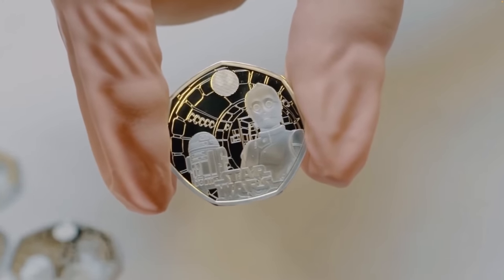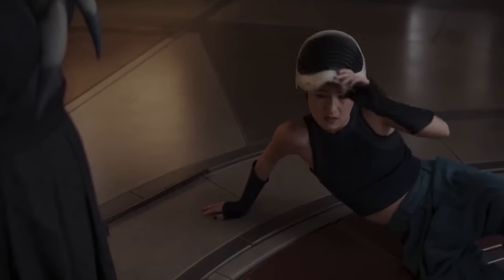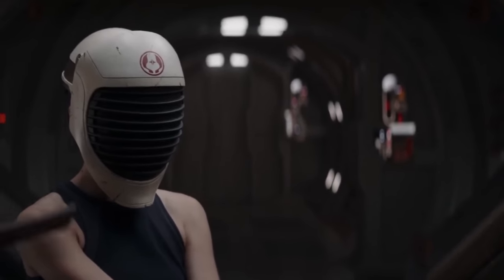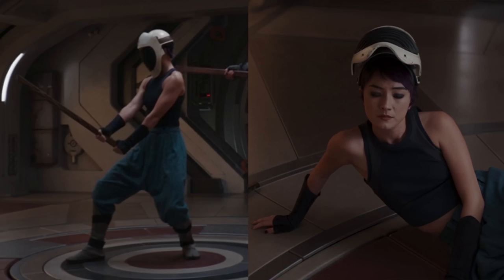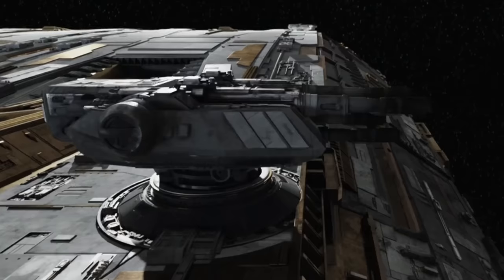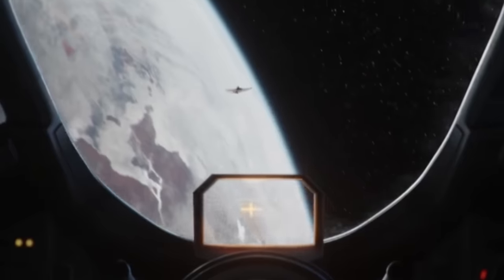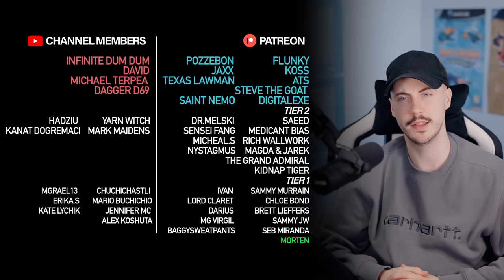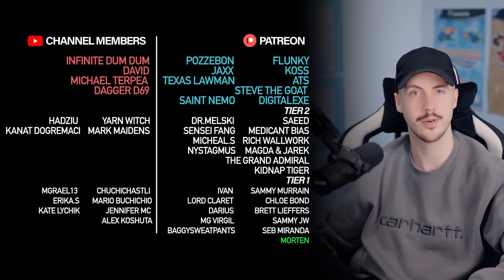Ahsoka Just Isn't Good Enough.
Disney Star Wars - Ahsoka episode 3 is here. Let's take a look...